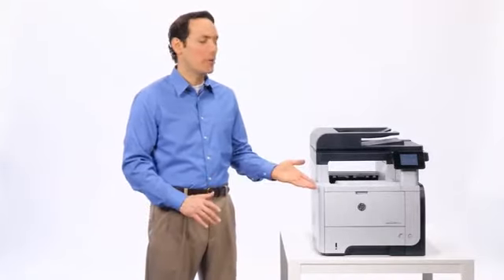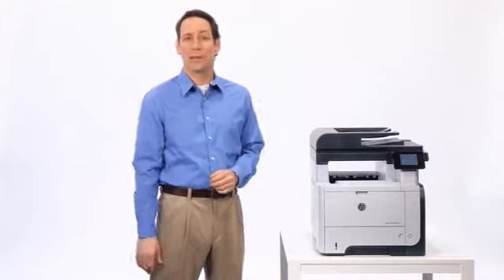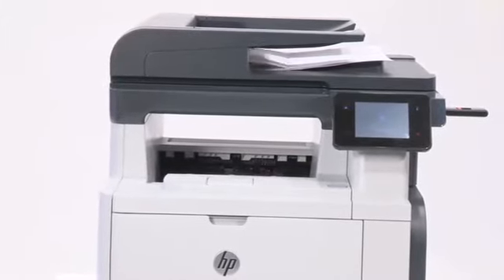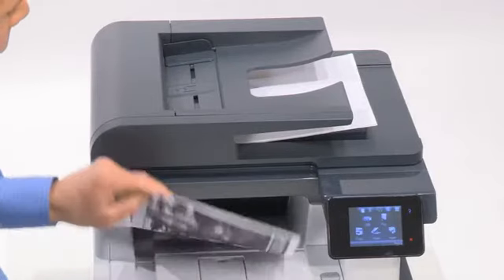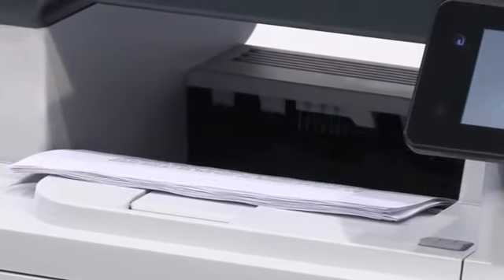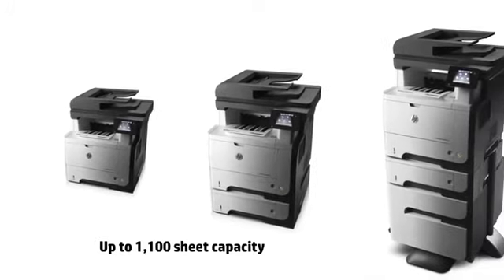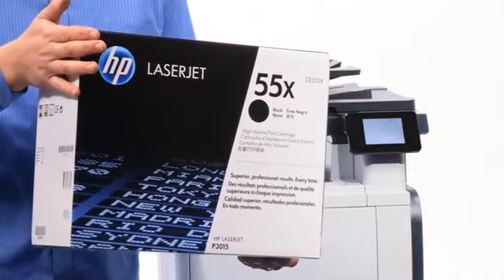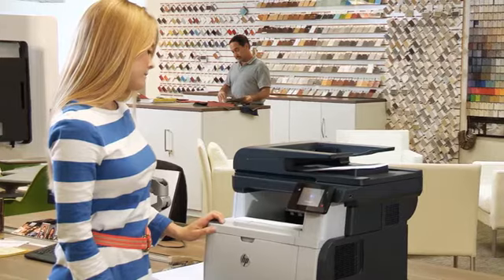HP LaserJet Pro MFP M521 Series Overview Video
HP, impresora LaserJet Pro MFP M521dn, Negro, Gris
de HP Fast Efficiency – Finish jobs faster, produce high-quality documents, and simplify scanning and sharing with the HP LaserJet Pro MFP M521dn, a multifunction laser printer designed to provide impressive speed and performance
Top Quality And Speed – Increase business efficiency with an easy-to-manage multifunction printer, thanks to automatic 2-sided printing, single-pass, 2-sided scanning, and a 1, 100-sheet input capacity for high-volume jobs
Tap, Swipe, Speed Through Jobs, – Work smarter—access, store, and print business content quickly from the 3. 5" color touchscreen
Centralize Printing Control – Help build business efficiency and manage this multifunction printer with HP Web JetAdmin, and remotely monitor office printing and device status
Walk-Up USB Printing – Print files right off your USB drive, using a port on the front of the printer
Energy-Saving Technology – Help save energy with HP Auto-On/Auto-Off Technology—intelligence that can turn your all-in-one laser printer on when you need it, and off when you don't
Toner Cartridges You Can Trust – Avoid reprints, wasted supplies, and service calls by using Original HP 255A/255X toner cartridges designed for your monochrome laser printer